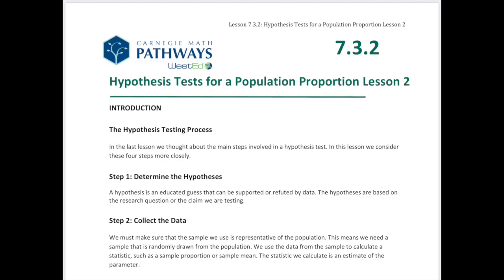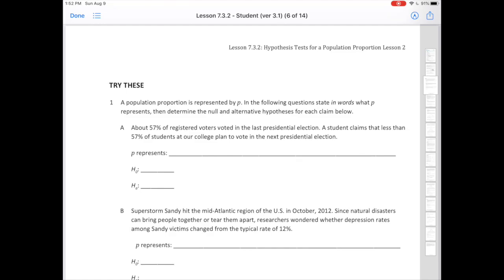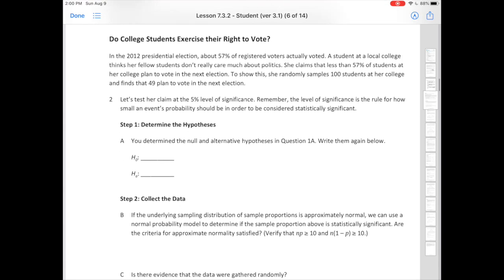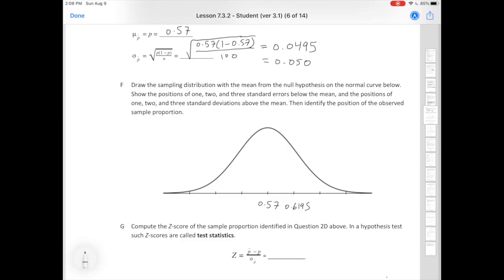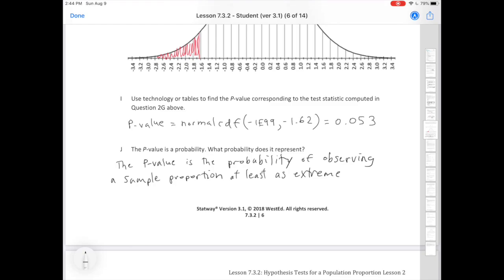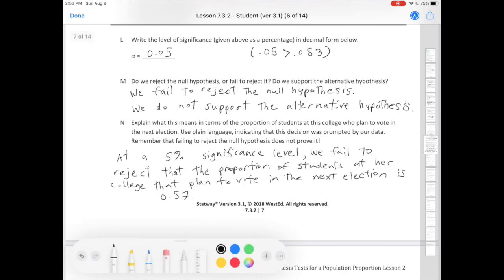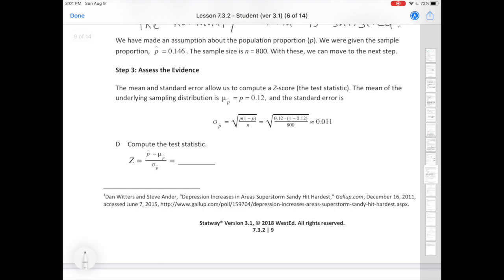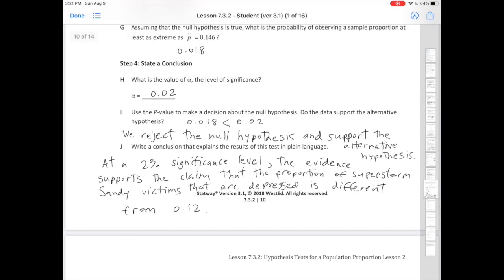Lesson 7.3.2 - Hypothesis Tests for a Population Proportion Lesson 2